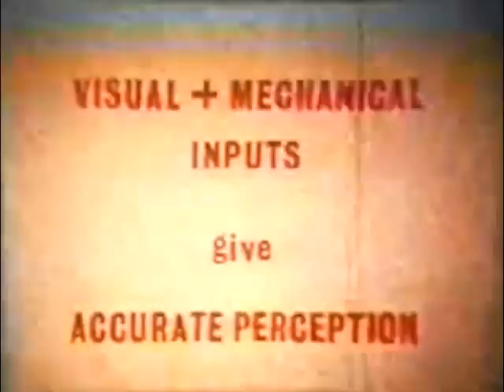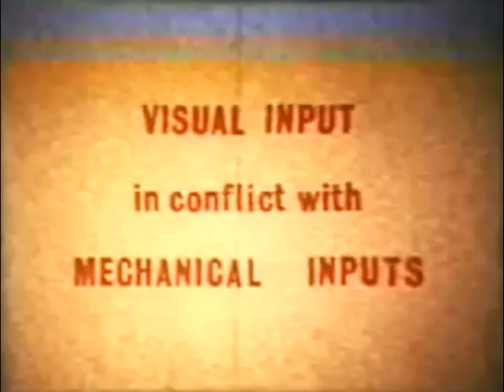David Lee - Optic flow and visual kinaesthesis - 1974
David Lee: Optic flow an visual kinaesthesis - 1974
Classic footage from David Lee's lab at University of Edinburgh showing the first experiments on optic flow, visual kinaesthesis, and balance.